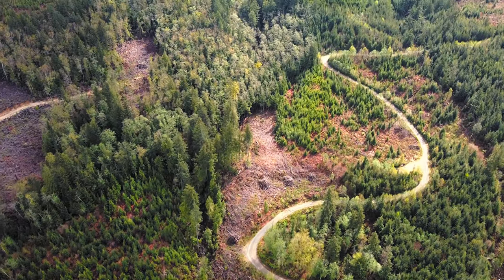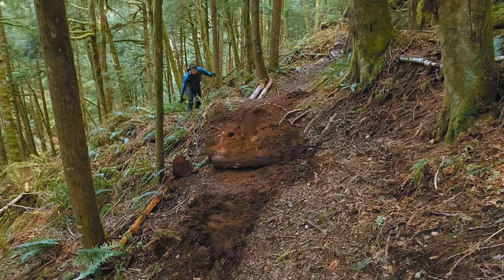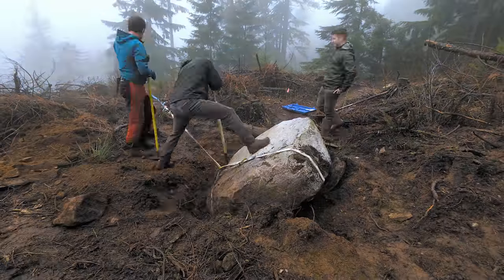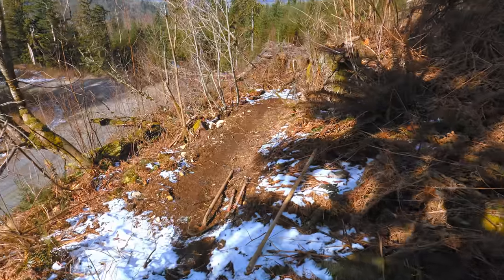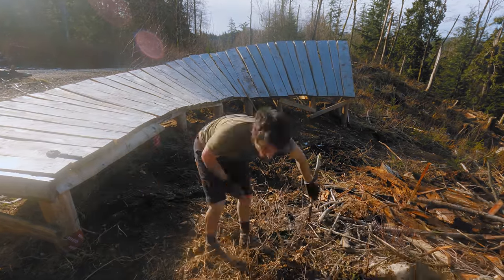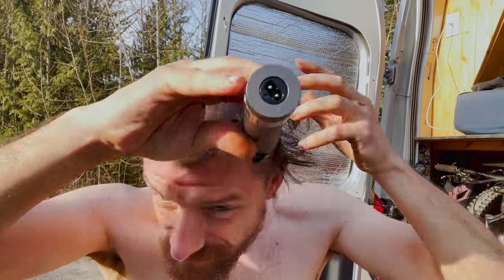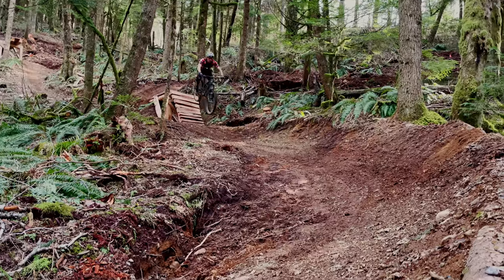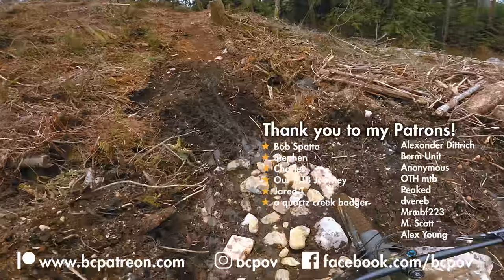I Built a DOUBLE Shark Fin! (and Other Trail Improvements)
With much of the trail coming close to completion, there are plenty of loose ends to clean up, jumps to build, and ride around to cut. But sometimes a ride around is just boring. It's better to turn it into a feature, like a double shark fin!